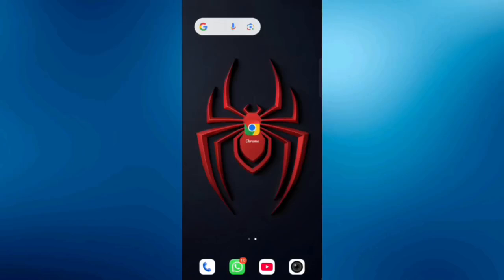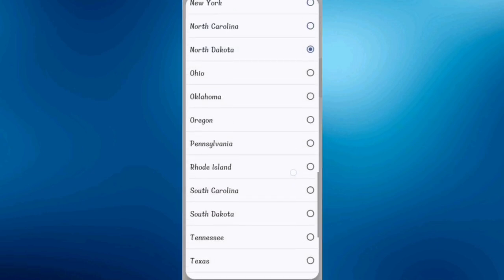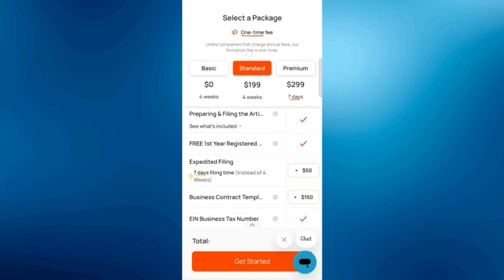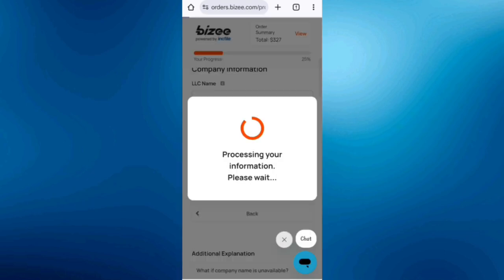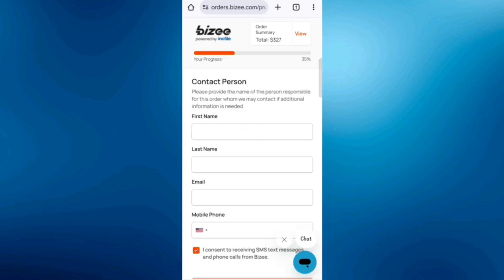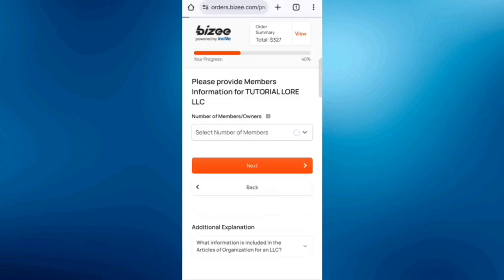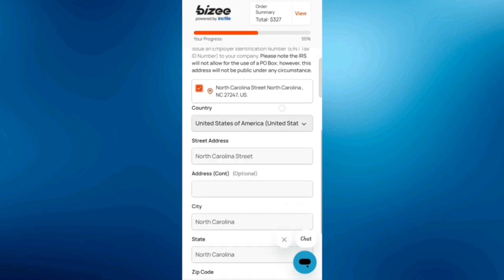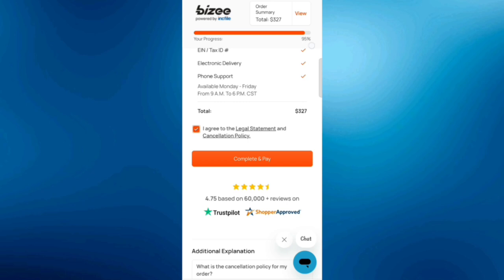HOW TO START AN LLC IN NORTH CAROLINA (EXPLAINED)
Description: Learn how to start an LLC in North Carolina with this step-by-step guide. This video walks you through the entire LLC formation process, from choosing a unique business name and selecting a registered agent to filing your Articles of Organization with the North Carolina Secretary of State. Discover important details about operating agreements, EIN registration, and compliance requirements to keep your business legally protected. Whether you're a new entrepreneur or expanding your business, this guide makes forming an LLC in North Carolina simple and hassle-free.

Intro - 00:00
tutorial - 00:10

How to Start an LLC in North Carolina
Step-by-Step Guide to Forming an LLC in North Carolina
Starting an LLC in North Carolina: Everything You Need to Know
How to Create an LLC in North Carolina Easily
North Carolina LLC Formation Guide: A Simple Step-by-Step
Complete Guide to Starting an LLC in North Carolina
How to Launch Your LLC in North Carolina
Quick and Easy Guide to Forming an LLC in North Carolina
Steps to Register Your LLC in North Carolina
How to Form an LLC in North Carolina Quickly